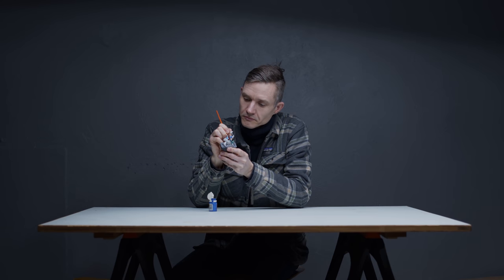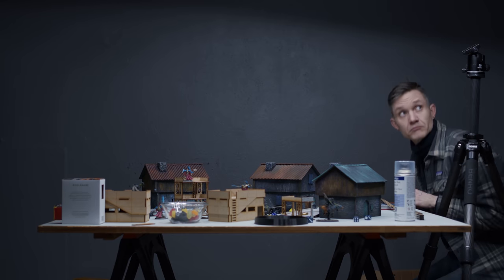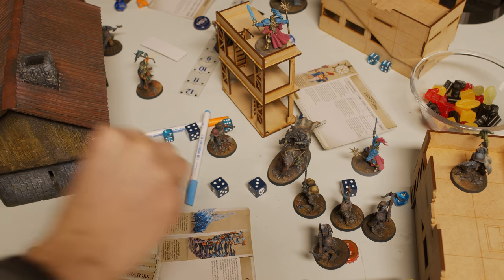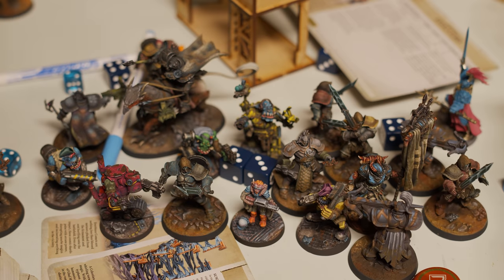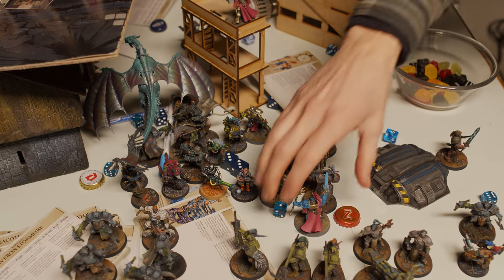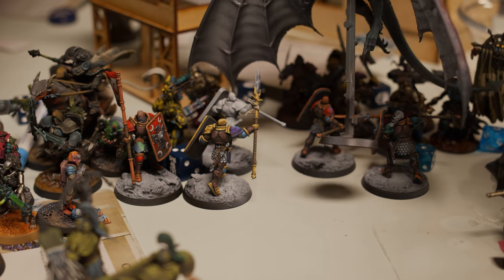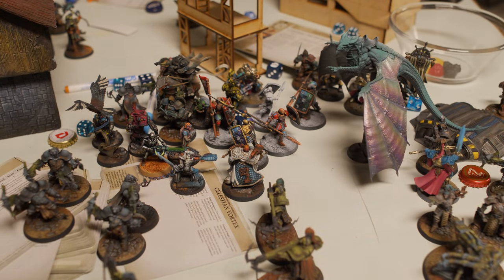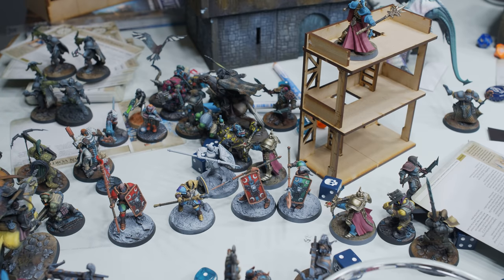Painting for The Tabletop? - Consider This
How do you paint for the table top to make sure your miniatures stand out?  This video discusses some things to take into consideration when painting for the tabletop - the natural habitat of our miniatures.